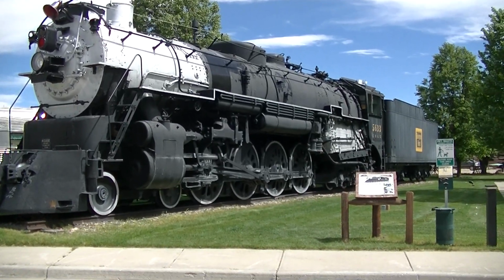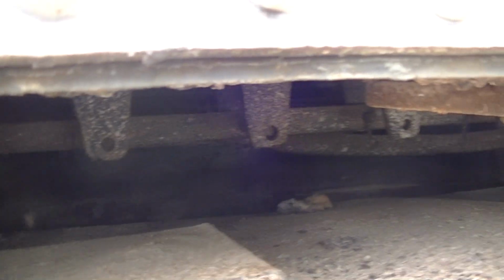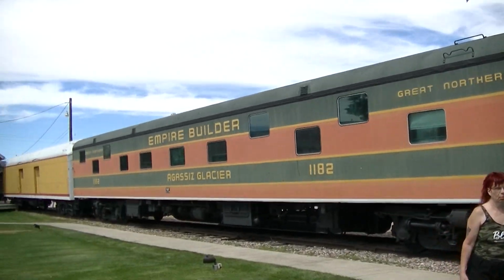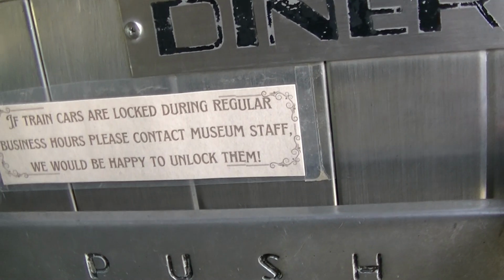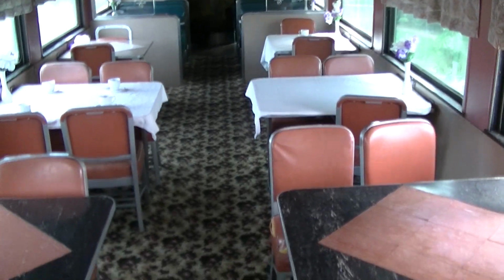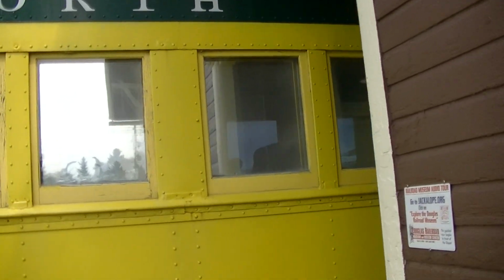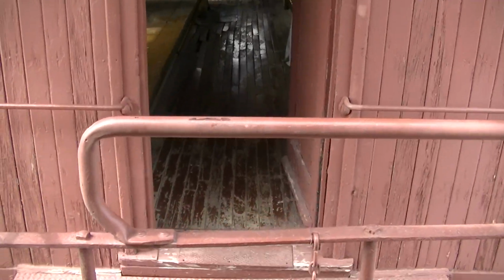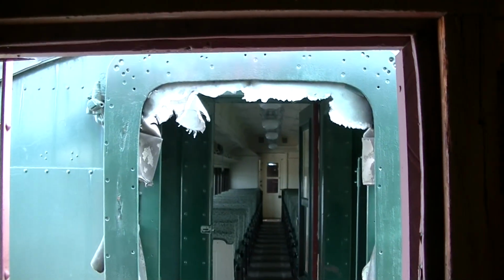Douglas, WY and a great surprise! Railroad and jackalope museum!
We were just driving into town and the Wife spotted this! Did not know about it, but was very pleasantly surprised! Freindly curator, lots of displays in and out, and it is very well kept! Enjoy!